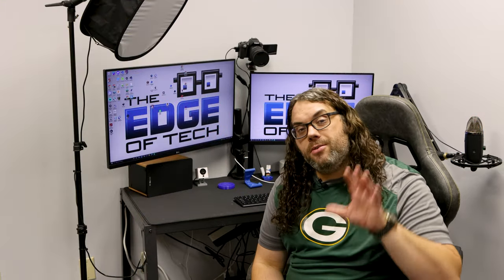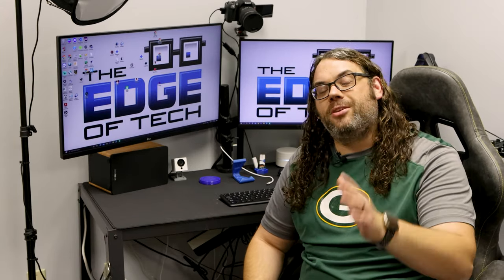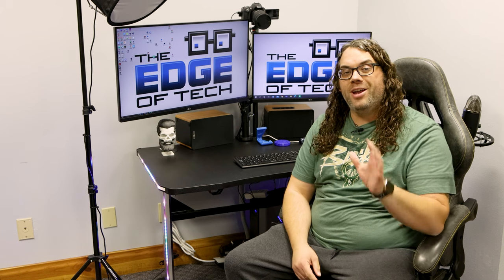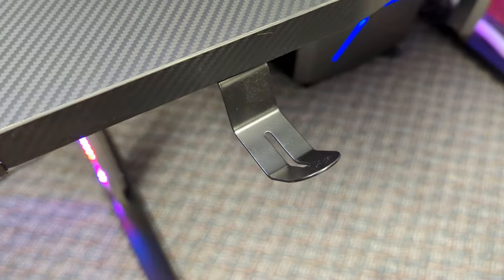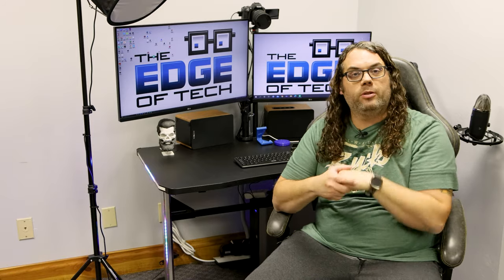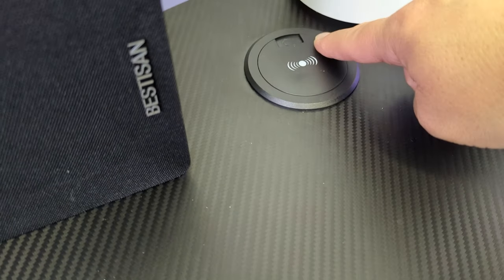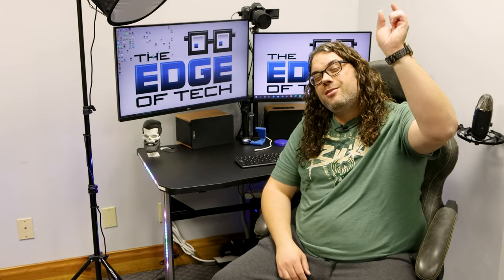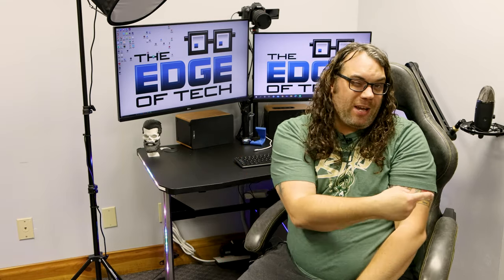New Youtube Studio RGB Gaming Desk (Not What I Expected)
Today we take a look at my New YouTube Studio RGB Gaming Desk. Hint, it's Not What I Expected. I wanted to replace the cheap temporarily desk I had and went with this New Ewin RGB Gaming Desk for my YouTube Studio.

00:00 Introduction
00:18 Why Get a New Desk?
01:31 What Kinda of Transition Is This?
01:52 EwinRacing RGB gaming desk
02:30 Unboxing And Building
03:34 Features of the EwinRacing RGB gaming desk
07:47 Overall Thoughts

3D Printing Filament
3D Printing Tools